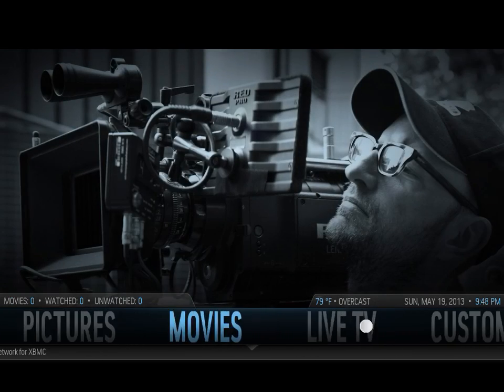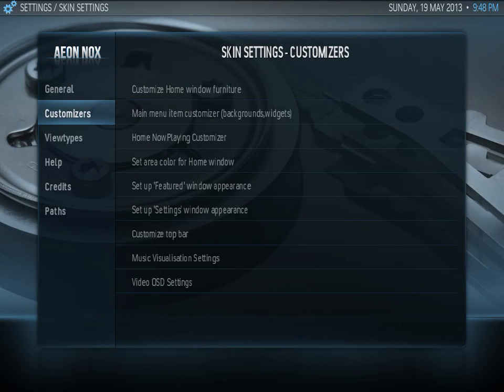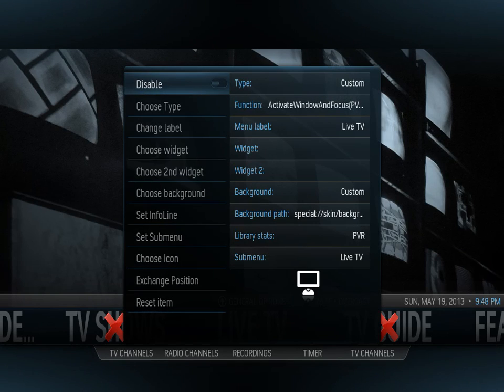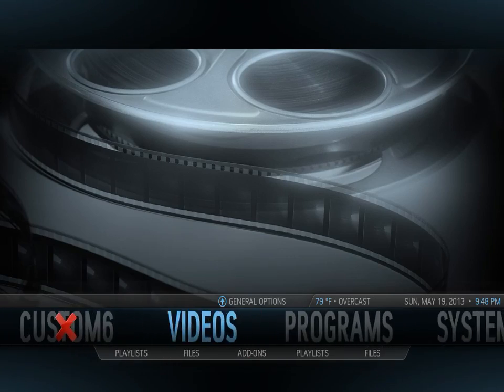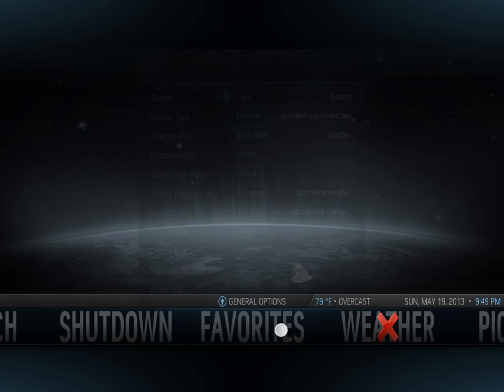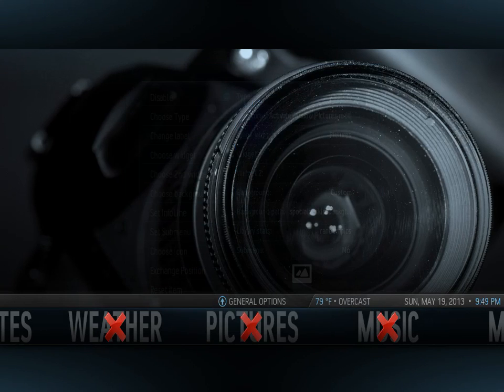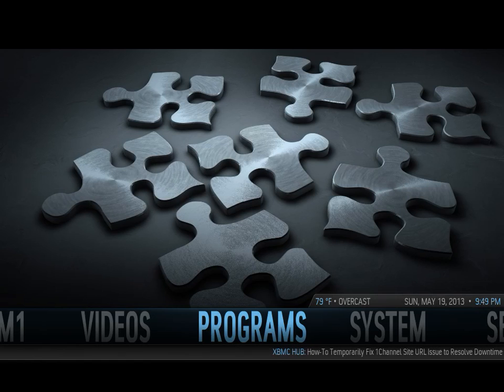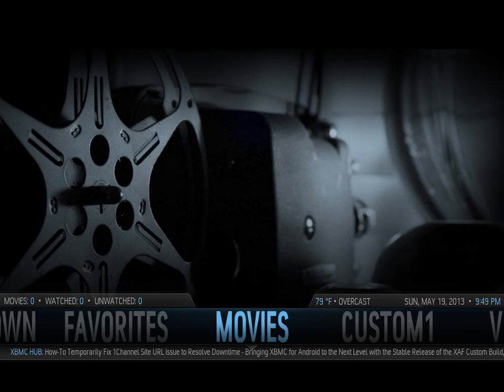How to Remove Menu options On Aeon NOX Skin: XBMC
Remove unwanted menu options on your iPads Aeon Nox Skin home screen for XBMC.